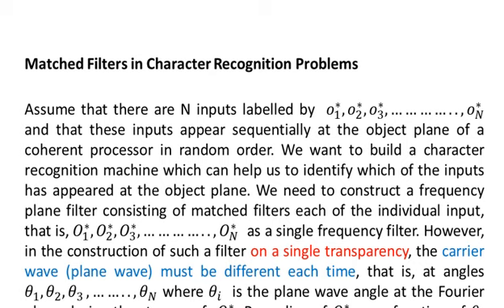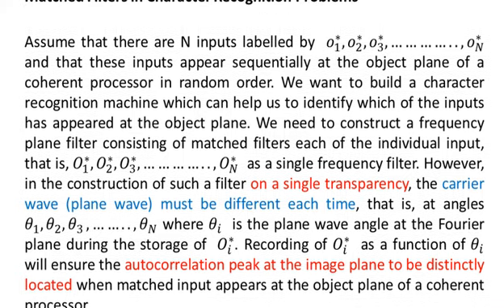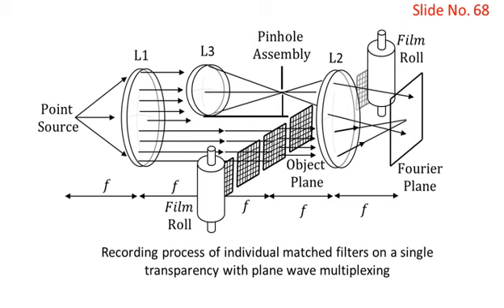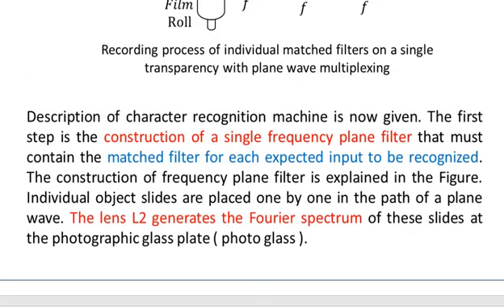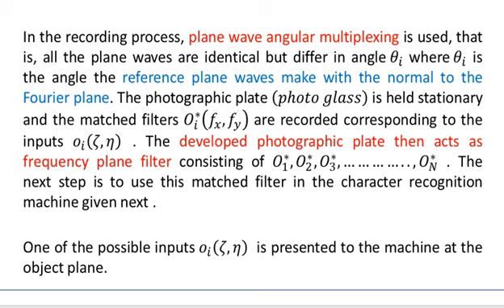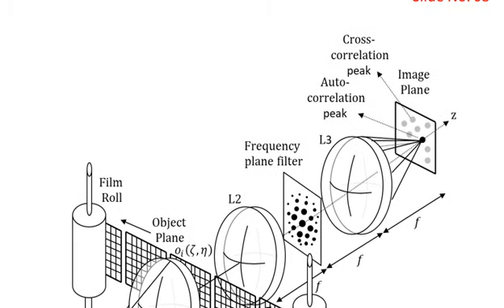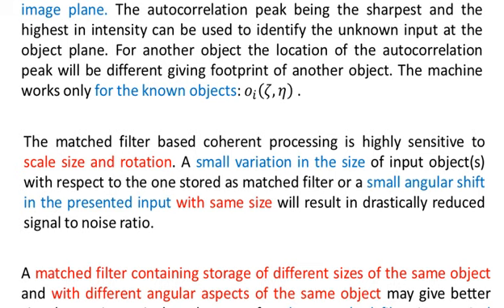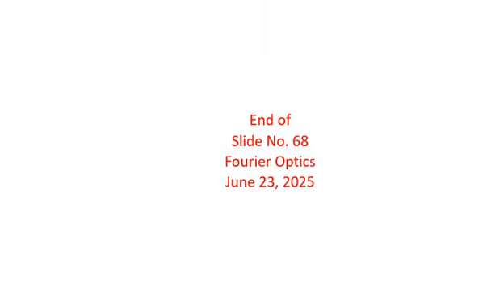Slide 68 Fourier Optics Course